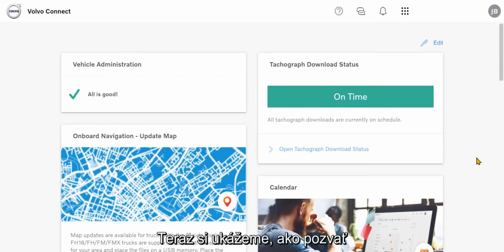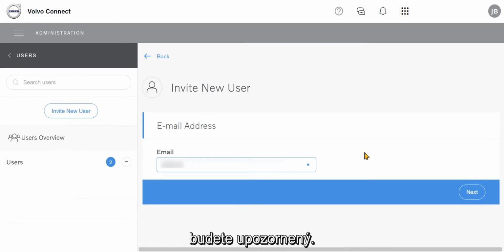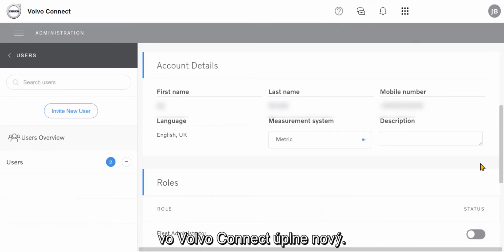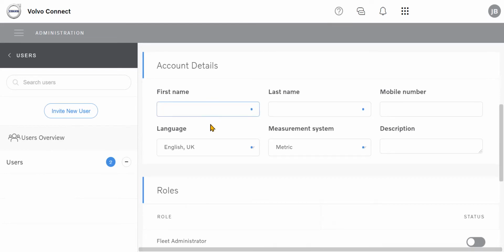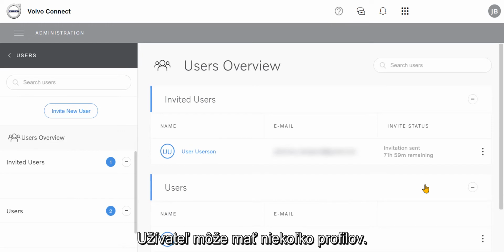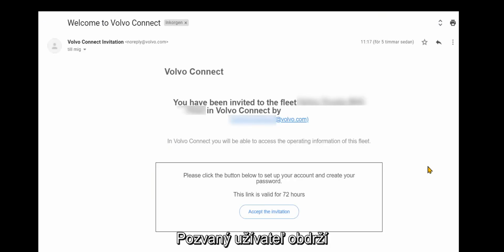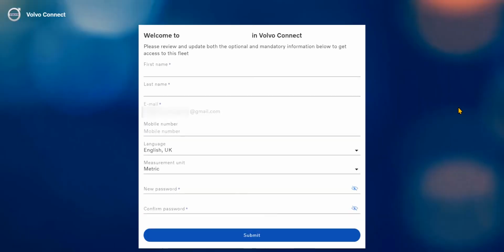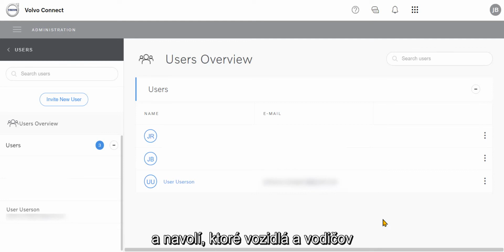Volvo Connect - pozvánka pre nového užívateľa do vozového parku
Názorná ukážka, ako v portáli Volvo Connect pozvať nového užívateľa do vozového parku.